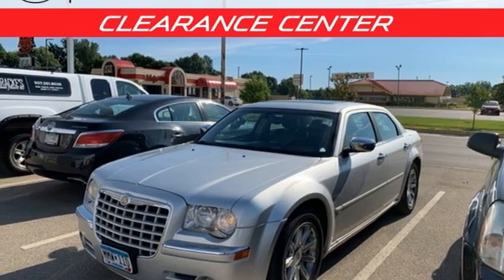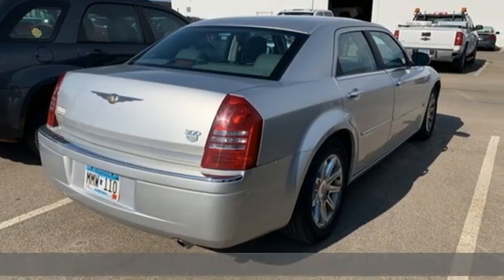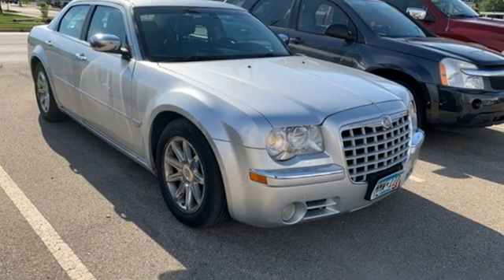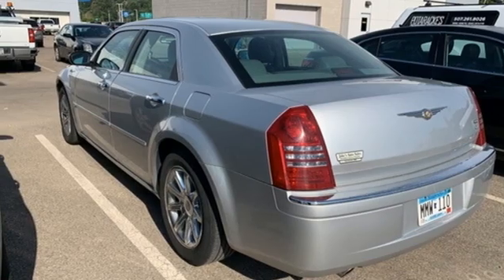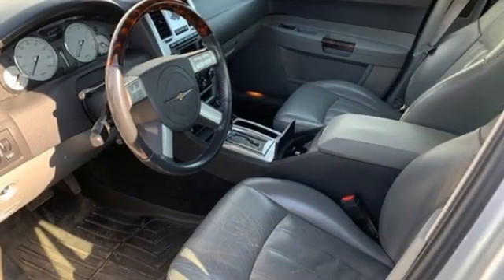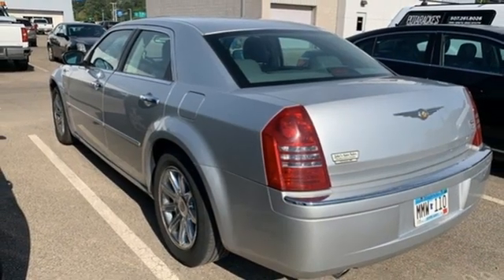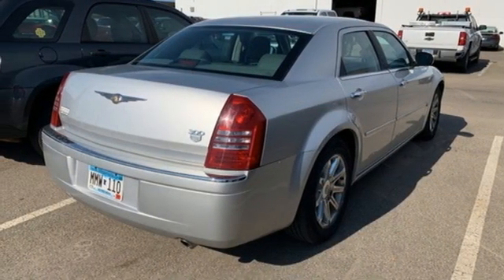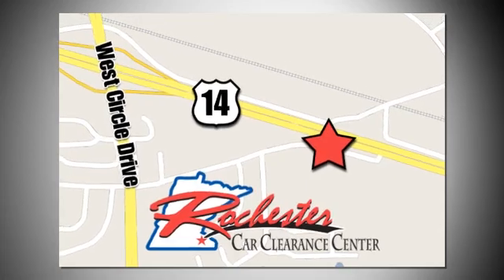2005 Chrysler 300C Rochester Winona, MN XT3484B - SOLD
Year: 2005
Make: Chrysler
Model: 300C
Trim: Base
Engine: HEMI 5.7L V8 Multi Displacement
Transmission: 5-Speed Automatic
Color: Silver
Interior: Dark Slate Gray/Light Graystone
Mileage: 164296
Stock #: XT3484B
VIN: 2C3JA63H55H594470
W/S CLEARANCE CENTER

Tune-Ups
Transmission Service
Brake Service
Performance Parts
Factory Wheels

Address:
2980 HWY 14